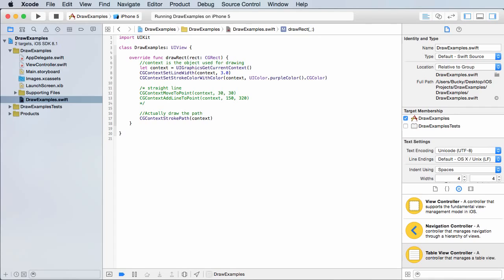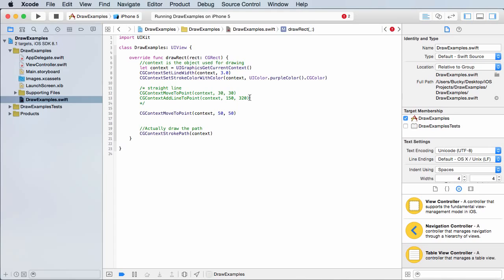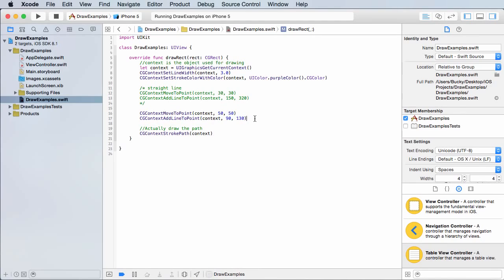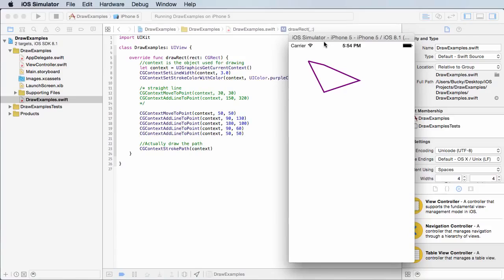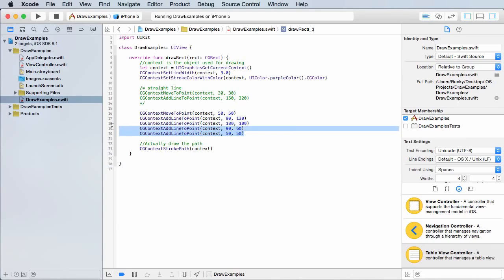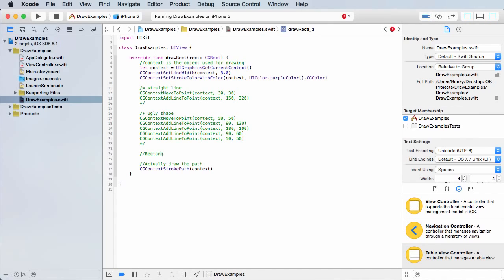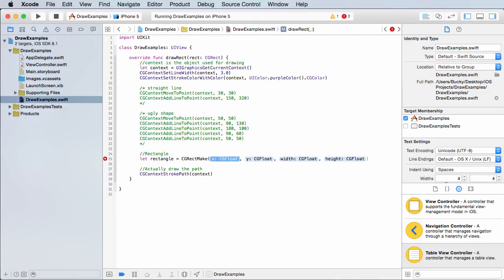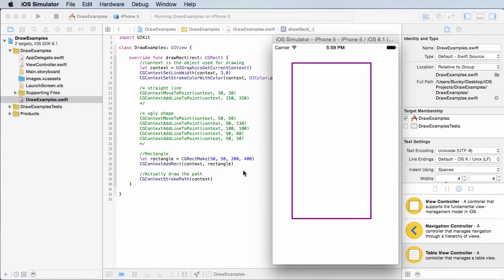iOS Development with Swift Tutorial 24 Drawing Basic Shapes